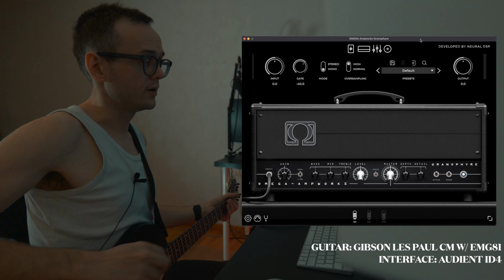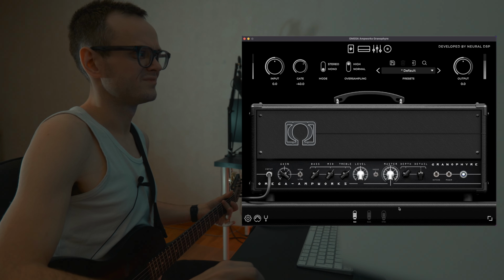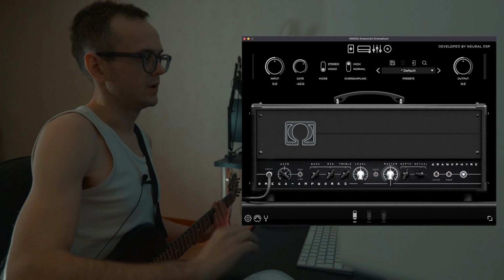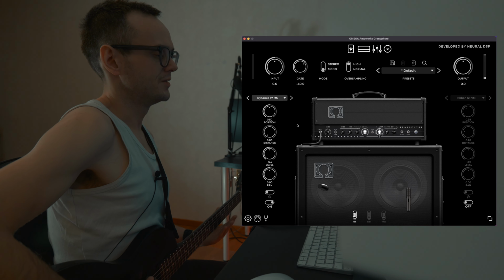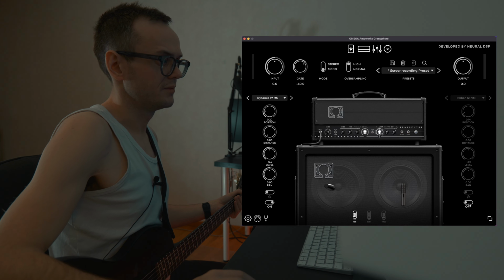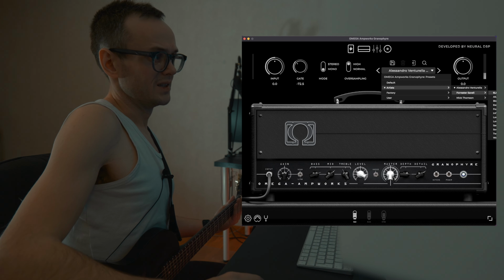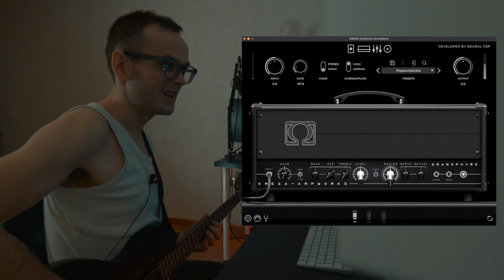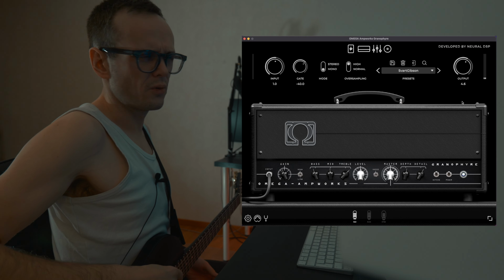Neural DSP Omega Ampworks Granophyre (Full Mix / Walkthrough)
I bought this plugin a couple of years ago and well now i finally made a video on it.

00:00 FULL MIX
01:11 WALKTHROUGH
10:00 PRESETS